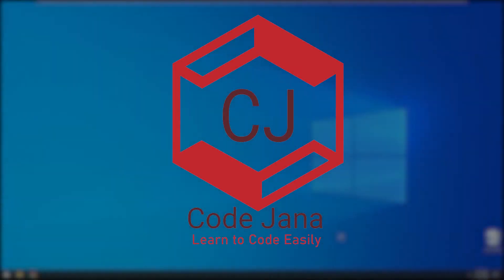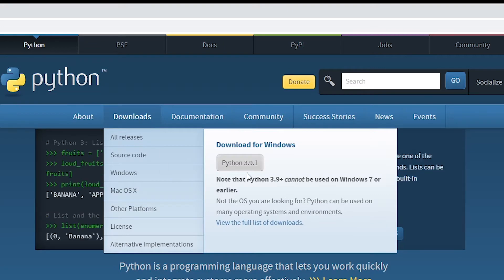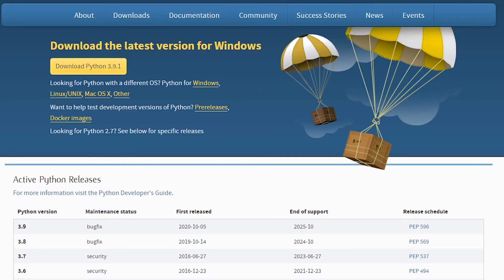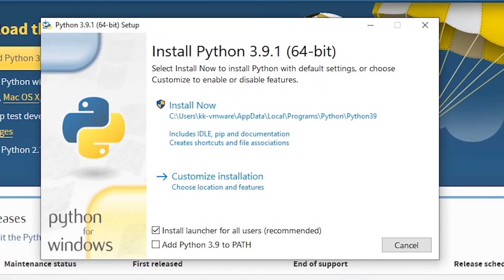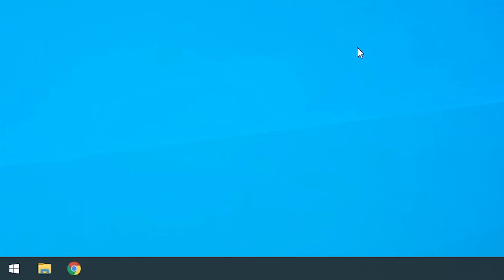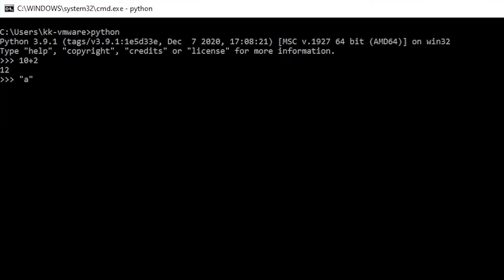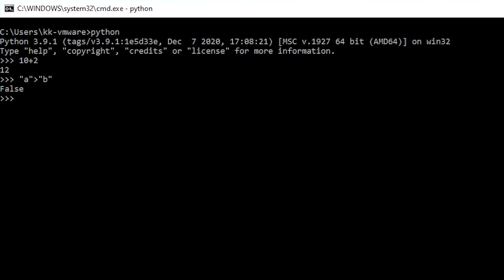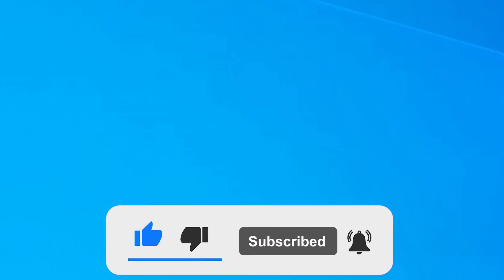Python 3.9 Download - How to Install Python 3.9.2 in Windows 10 - Quickest & Easiest Way to Install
Hi Coders, Welcome to Code Jana. Are you planning to learn Python? Then you must first learn to install Python 3.9 in your Windows 10 machine.
Here's I am going to show you how to do just that.
The process is really easy & you'll have Python installed in your Windows 10 PC in no time.
After installing Python 3.9 in your system, don't forget to check whether it is successfully installed or not by running a few commands from Command Prompt.